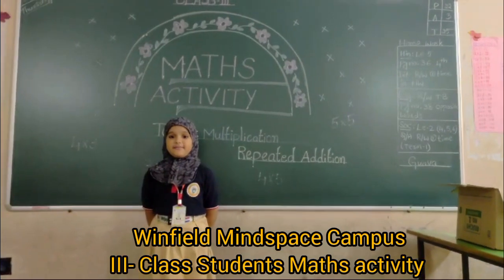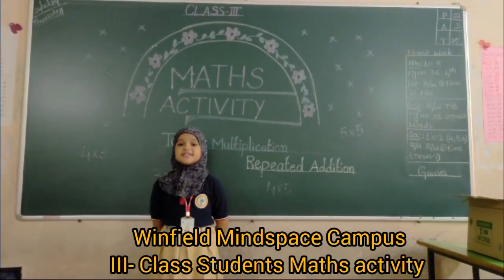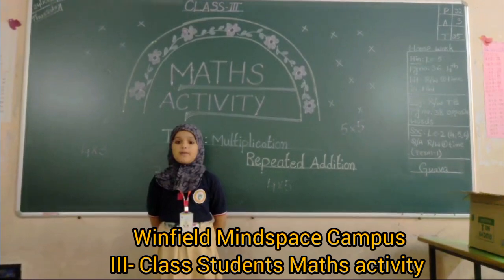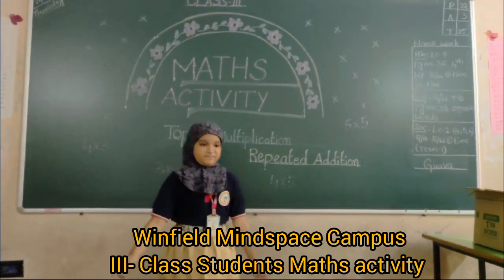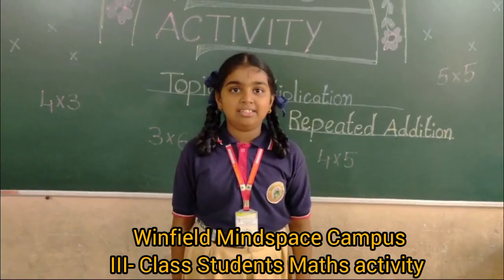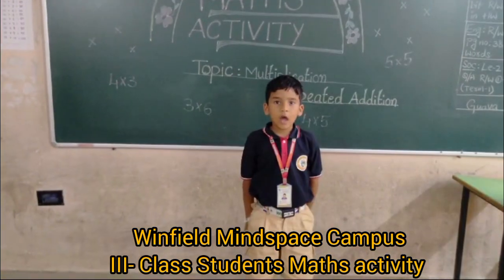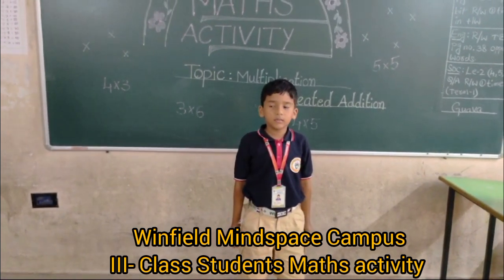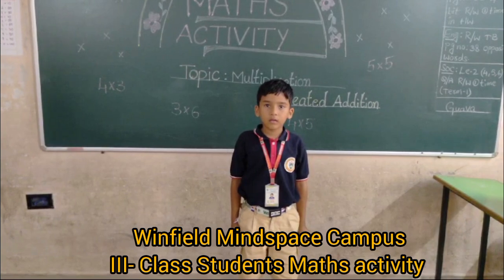Maths Activity for 3rd class at Winfield High School (Mindspace Campus), Khammam